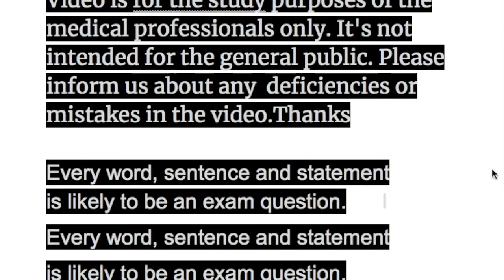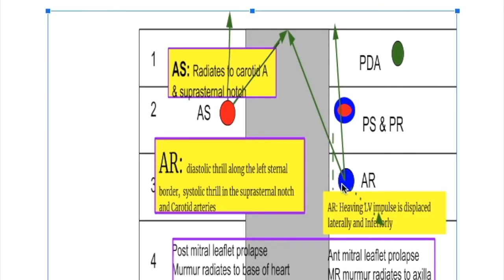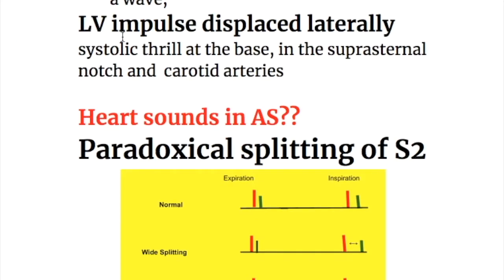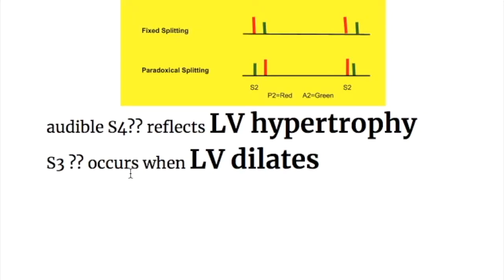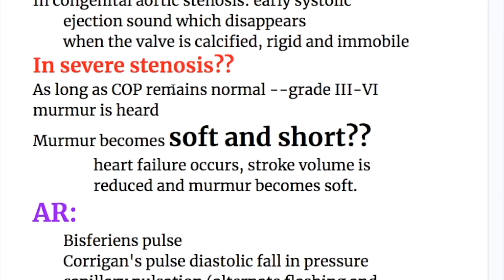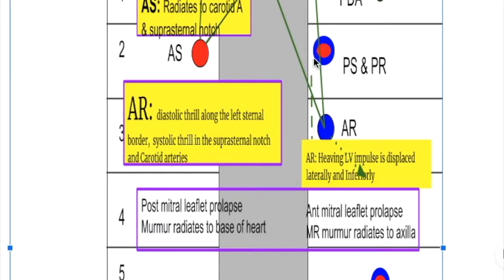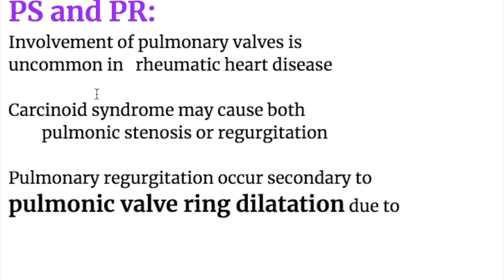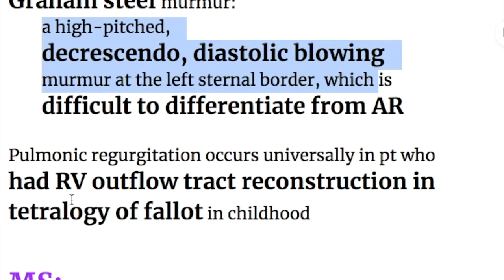Aortic stenosis murmur location & Radiation & Pulmonary Stenosis & regurgitation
Location & Radiation of Aortic & Pulmonary Stenosis & regurgitation